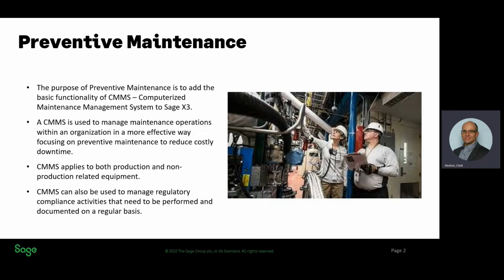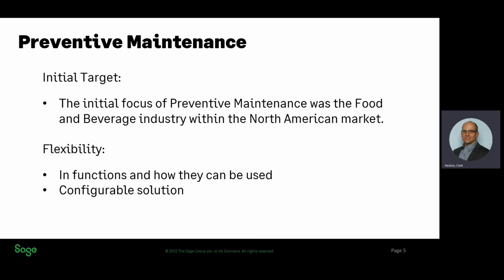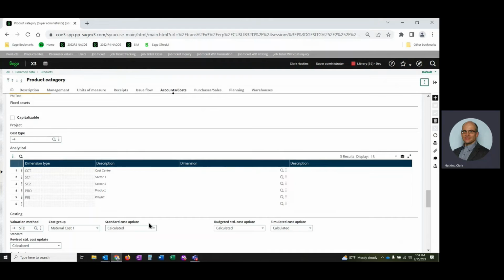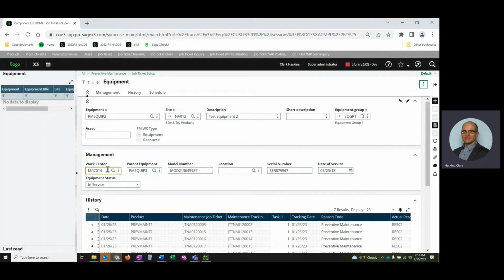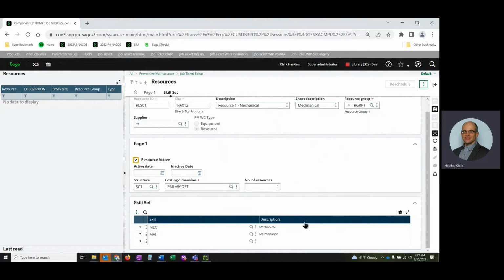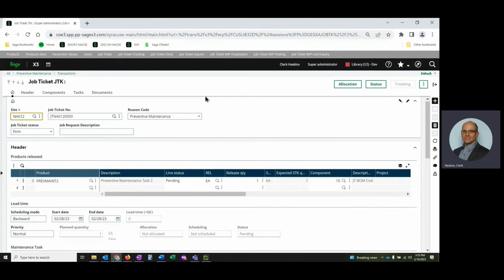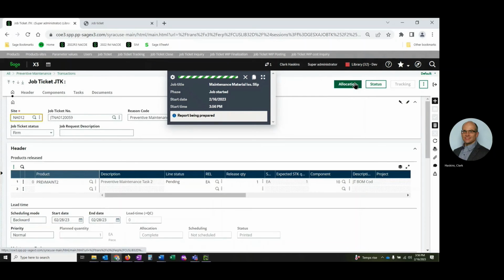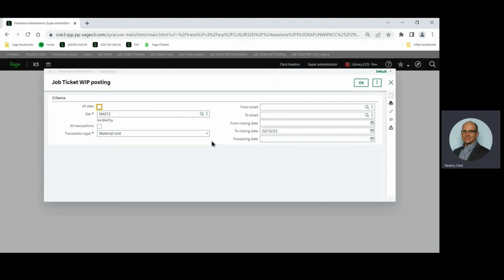Sage X3 Preventive Maintenance Overview (Intro)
This video provides an overview of Sage X3 Preventive Maintenance.    This addon is providing a solution to meet the preventive maintenance needs of physical assets purchased within an organization.  The solution will enhance what is already part of the core for those considering Sage X3 as their ERP solution.   Preventive Maintenance is a purchased addon to Sage X3.